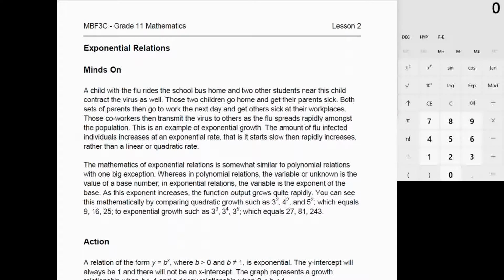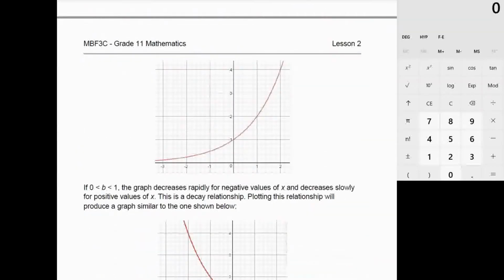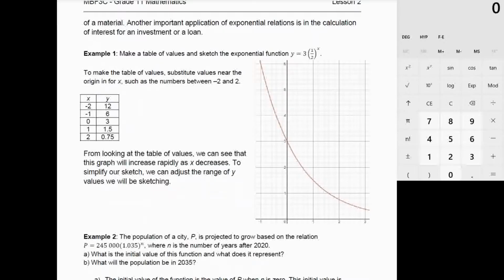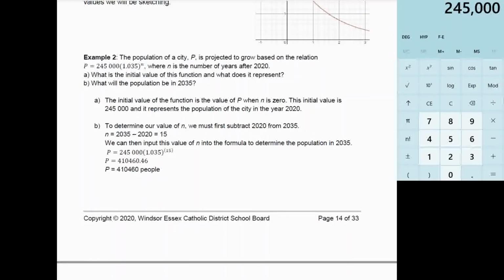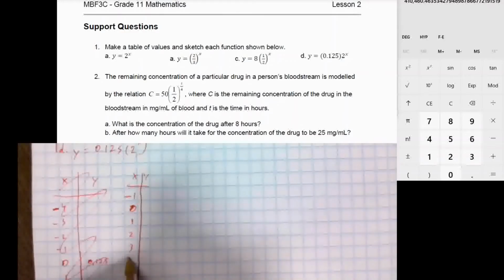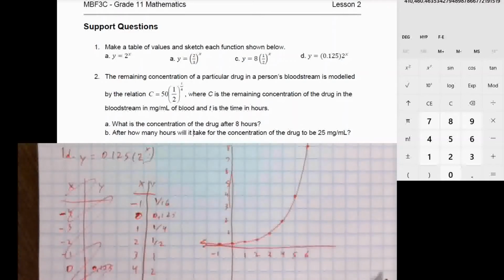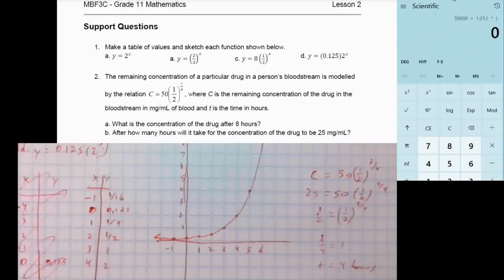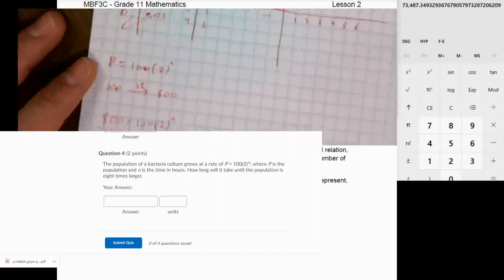MBF3C2 U2L2 Exponential Relations